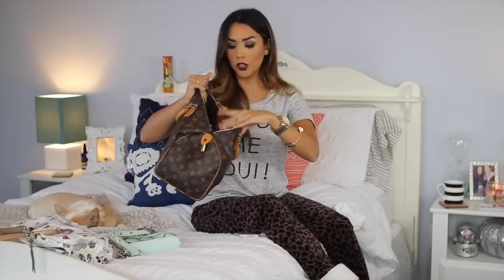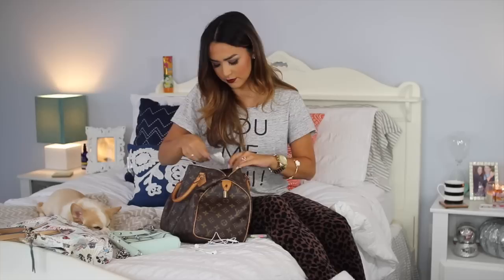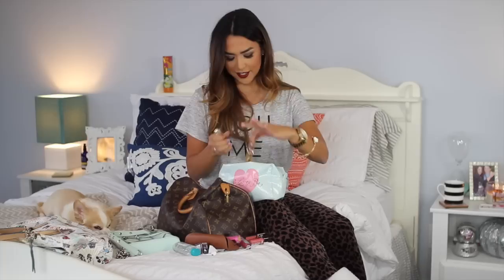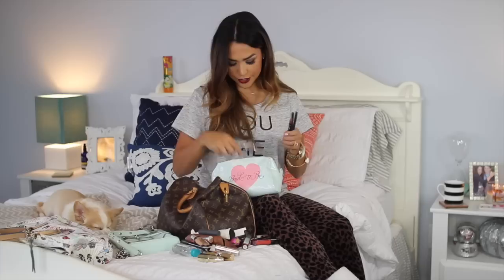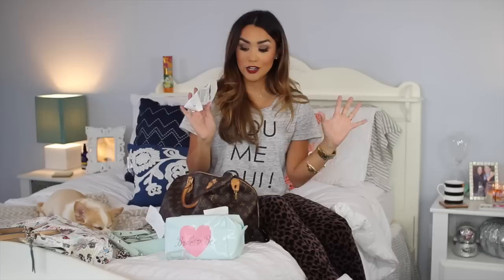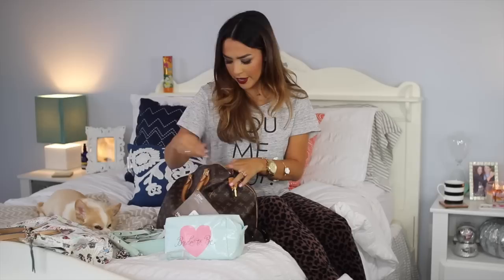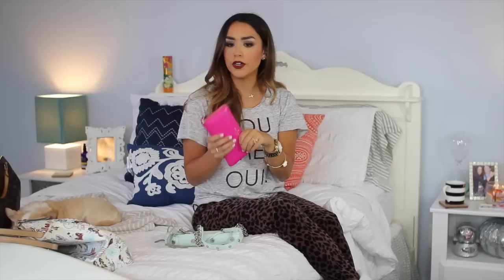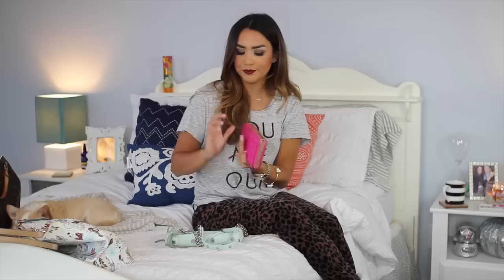What's in My Purse + Designer Handbag Collection! | Alexandrea Garza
Hello everyone! I hope you guys like this video. I wanted it to be really casual, like we were just chatting over coffee together :) xoxo love you all!

♡FOLLOW ME♡

Alexsjam - $89 for Curl Jam

What I'm Wearing:
Top: Old Navy
Pants: Ann Taylor
Jewelry: Stella and Dot, Sweet Tea Jewels
Watch: Michael Kors